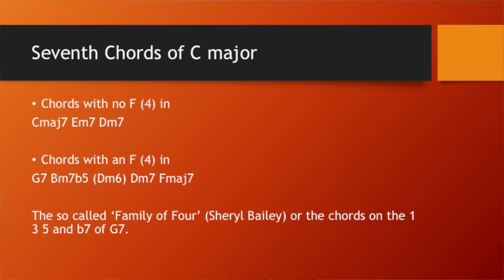Key Centric Thinking - what pianists know that guitarists don't....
Darn - there's a mistake in the on screen info, should read Cmaj7, Em7, Am7, not Cmaj7, Em7, Dm7 in the first screen. Sorry!